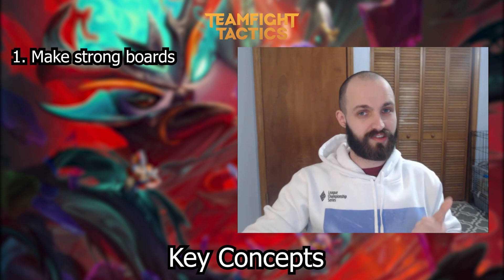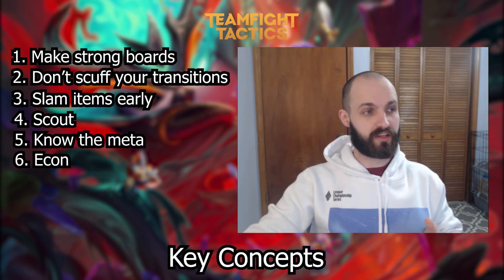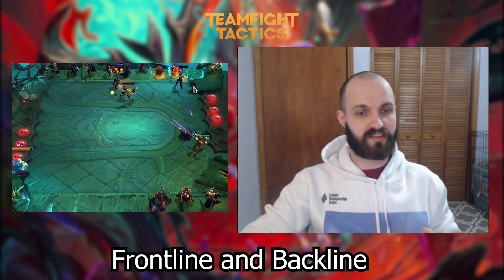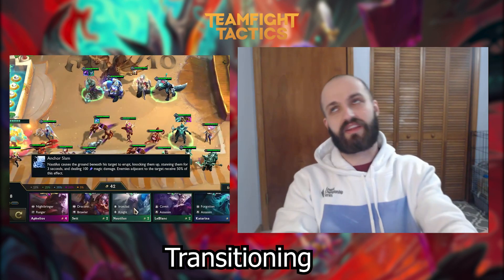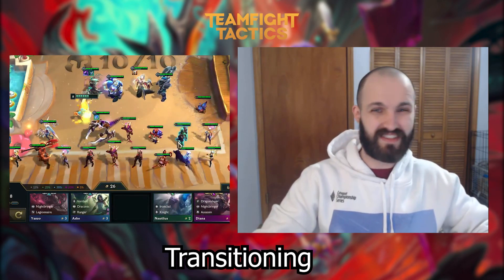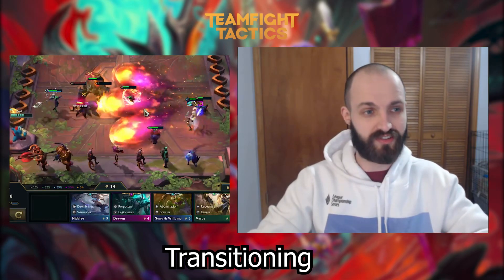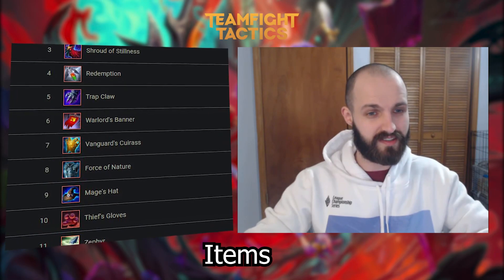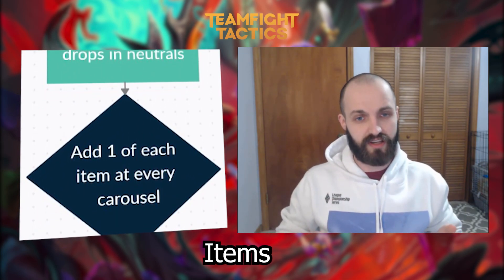7 Tips To Get Challenger: Advanced TFT Guide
This is a point by point guide on how to hit Challenger in Set 5. I go over each aspect of the game and how to maximize every single detail to increase your chances of hitting challenger.

00:00 Intro
01:01 Overview
02:13 Frontline and Backline
02:53 Watch Streams
03:06 Transitions
04:51 Items
06:22 Scouting and Tracking
07:40 Know the Meta
09:02 Econ
10:47 Commitment
15:10 TL:DW